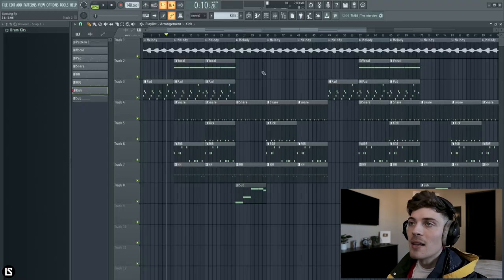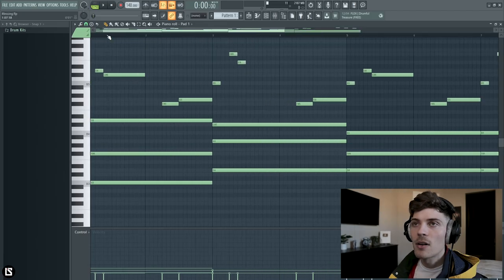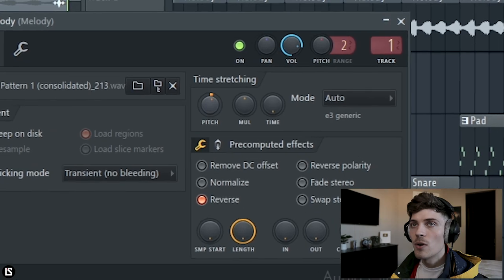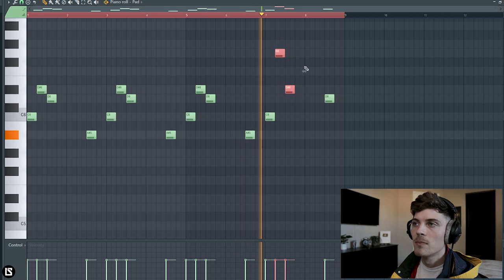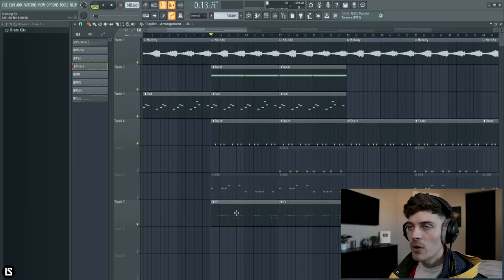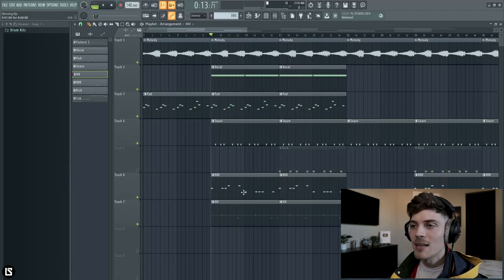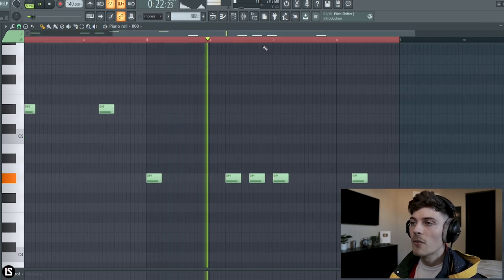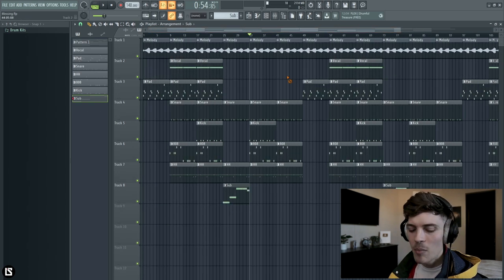I MADE THE SMOOTHEST BEAT EVER *it's crazy*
In this video, I make a smooth trap beat for Drake and Future.